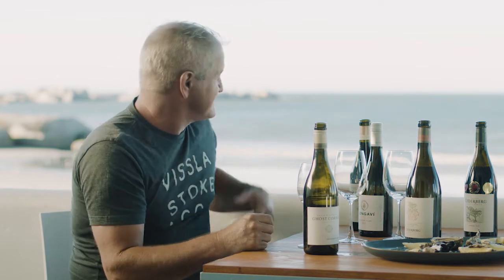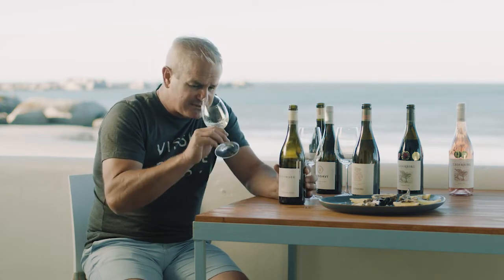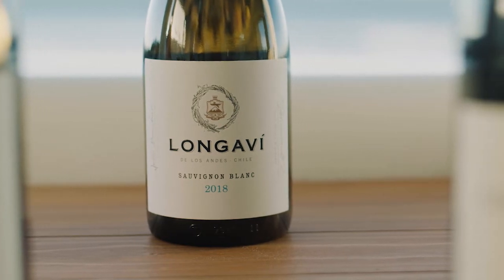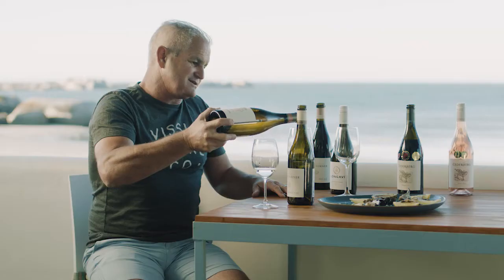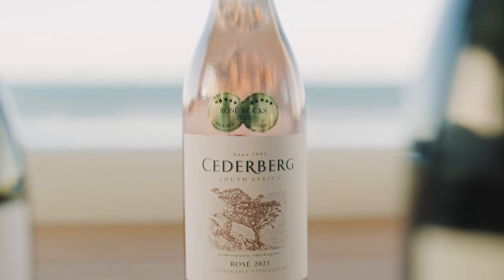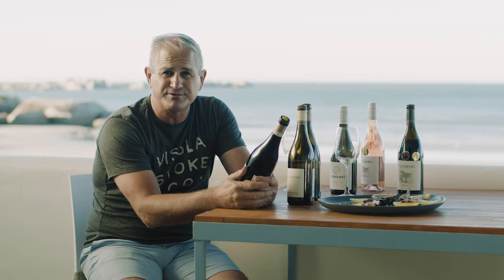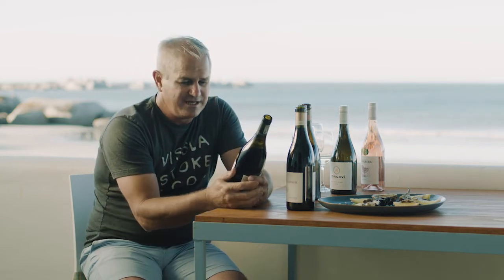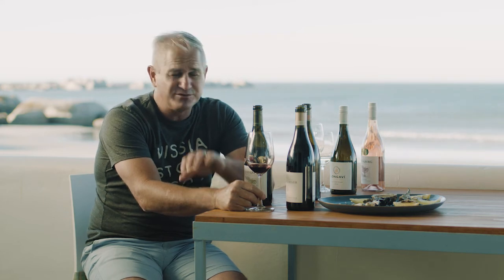Cederberg Wines The Cederberg Circle Summer Box 2021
The lingering days and balmy nights of summer signal that it’s time to pack those picnic baskets or light those braai fires and eat outdoors. Completing this deeply relaxing picture is our refreshing selection of well-crafted wines

Your summer box contains a Five Generations Chenin Blanc, a Cederberg Rosé and a Cederberg Shiraz from the high-altitude vineyards on our farm in the mountains; a Ghost Corner Sauvignon Blanc and a Pinot Noir from windswept vineyards near Cape Agulhas; and a Longaví Sauvignon Blanc all the way from Chile’s Leyda Valley which lies a mere eight km from the cool Pacific Ocean.

Cheers from the Cederberg team!